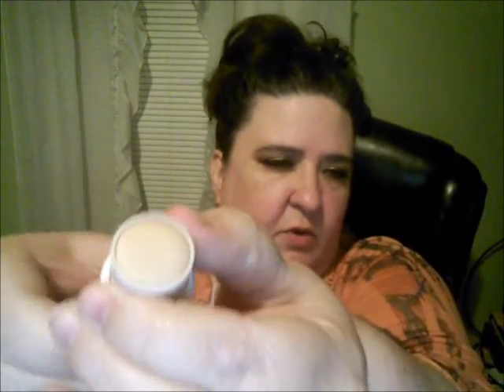Pur Cosmetics Cameo Stick Review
Hello Beauties, thought i would get around to sharing my review i promised of the Pur Cosmetics Cameo Contour Stick. Hope you Enjoy!!